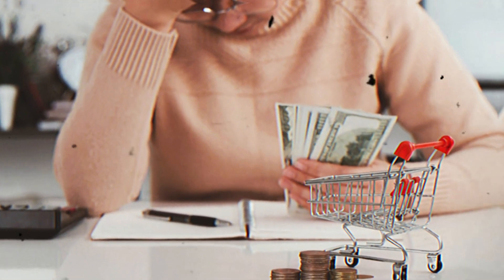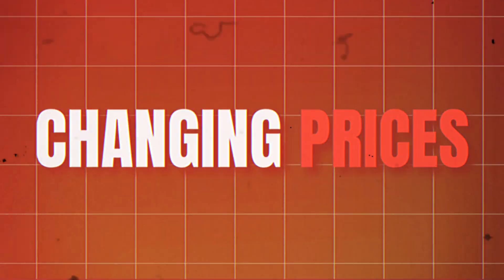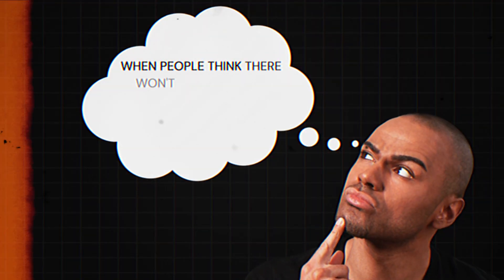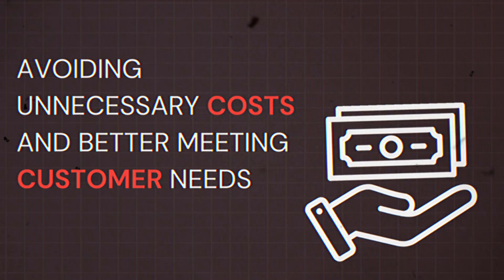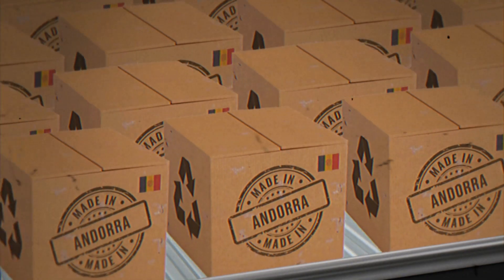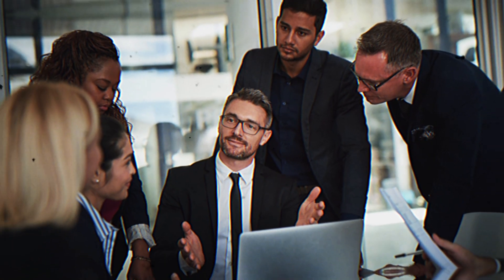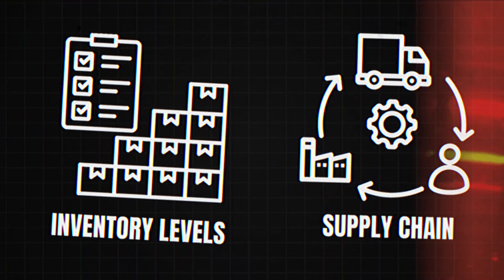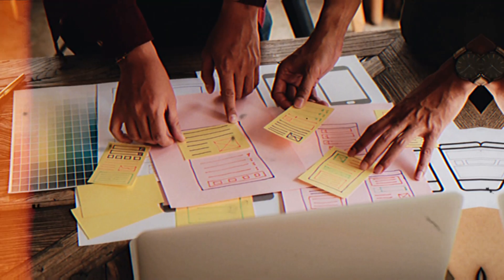Understanding the Bullwhip Effect: Key Insights for Supply Chain Management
Delve into the complexities of supply chain dynamics with our comprehensive lesson on the Bullwhip Effect. This video is tailored for supply chain managers, logistics professionals, and business students who want to understand the causes and impacts of this phenomenon on the supply chain.

We begin with an explanation of the Bullwhip Effect, detailing the primary causes such as demand forecast inaccuracies, order batching, price fluctuations, and rationing and shortage gaming. Next, we explore the significant impacts this effect can have on your supply chain efficiency and overall business performance.

To help you mitigate the Bullwhip Effect, we provide practical strategies and real-world examples of companies that have successfully managed this issue. Enhance your supply chain management skills and knowledge by learning how to minimize the Bullwhip Effect in your operations.